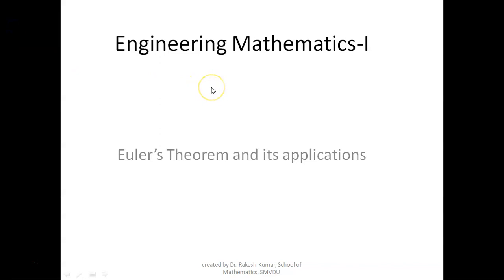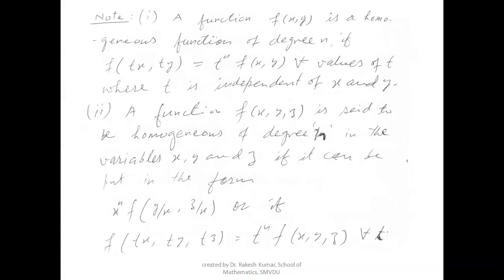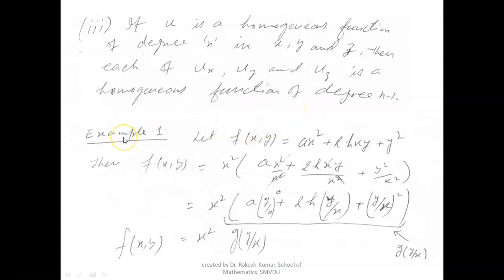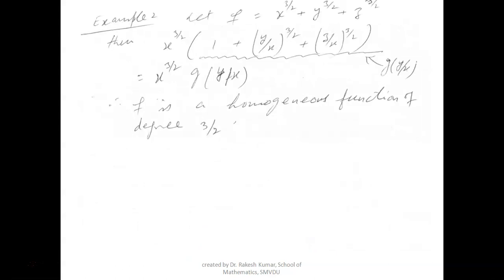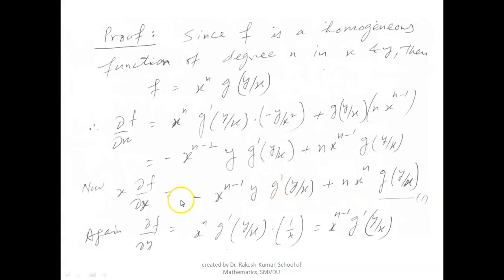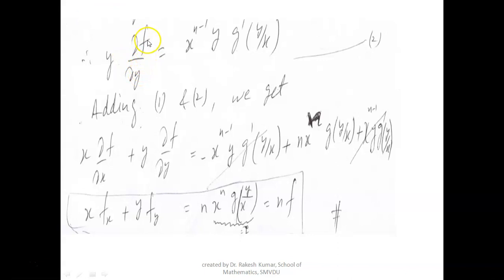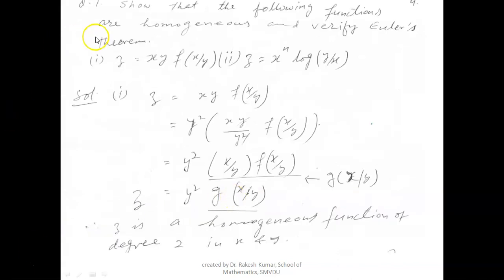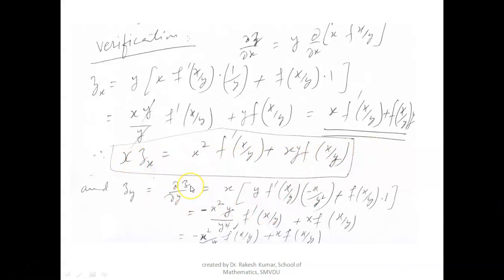Euler's theorem and its applications